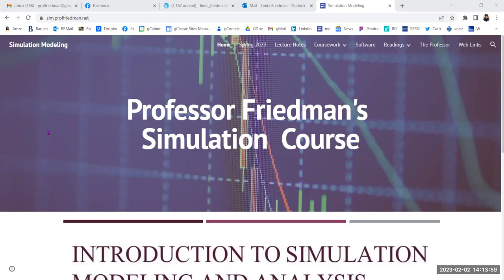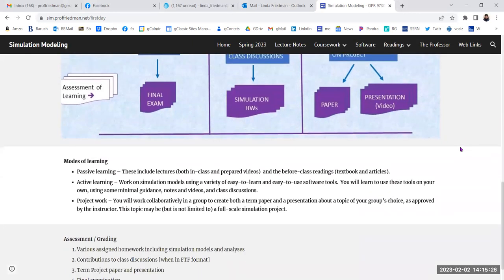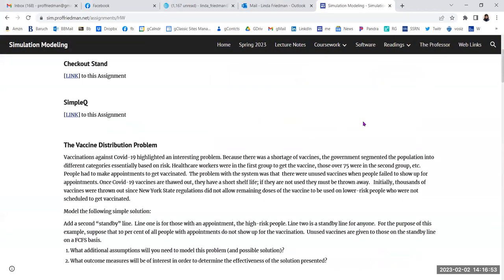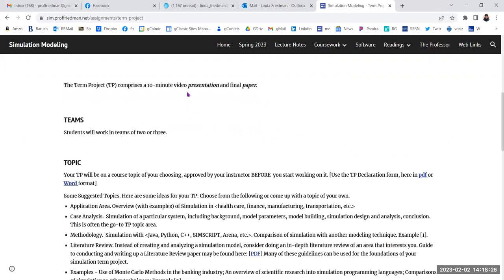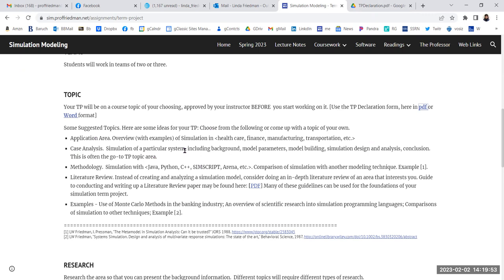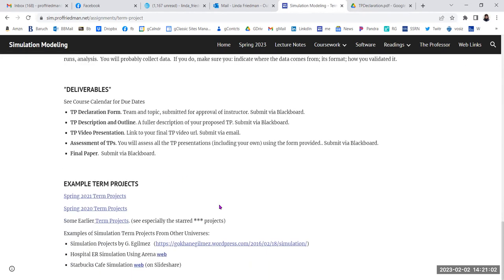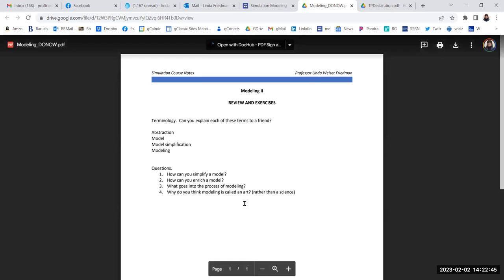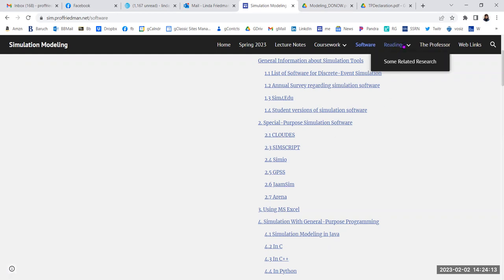intro to OPR 9730 course